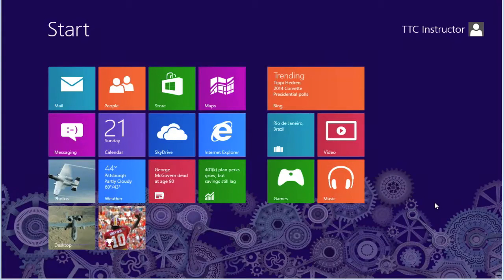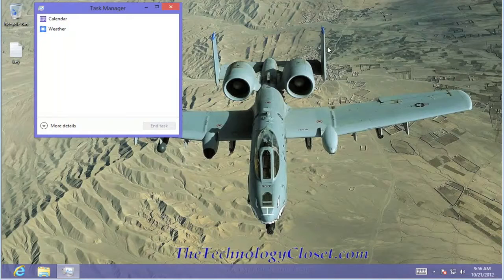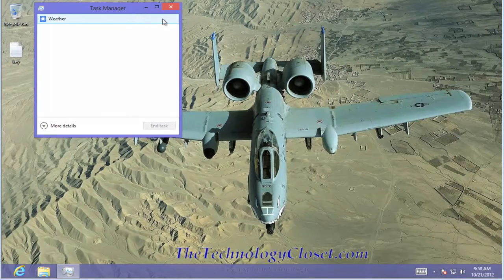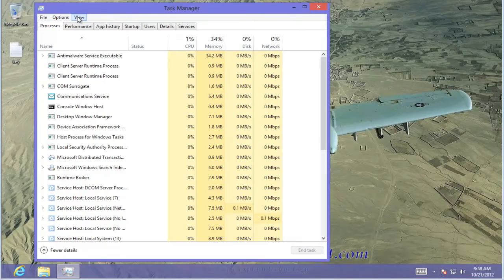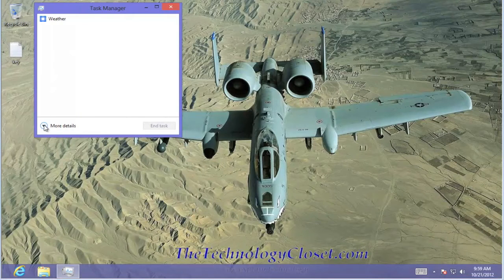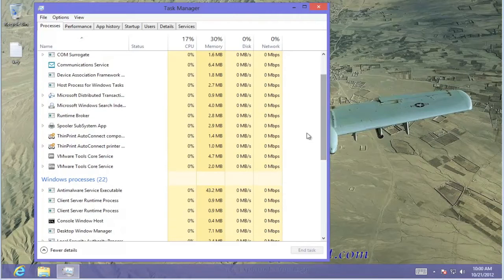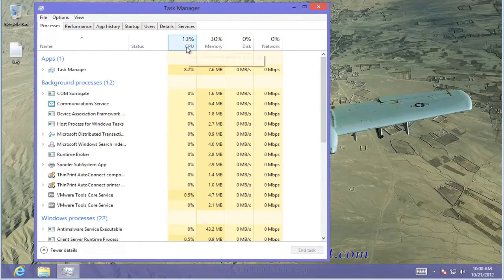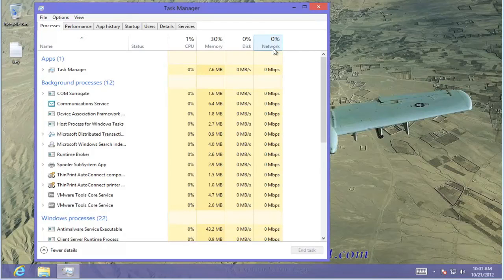Task Manager pt1